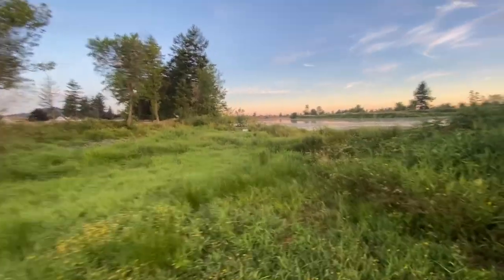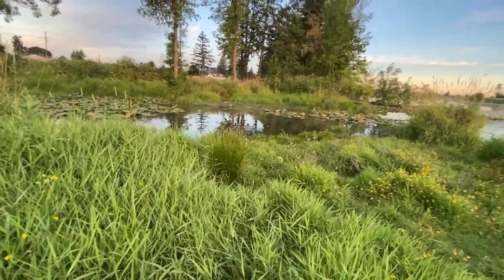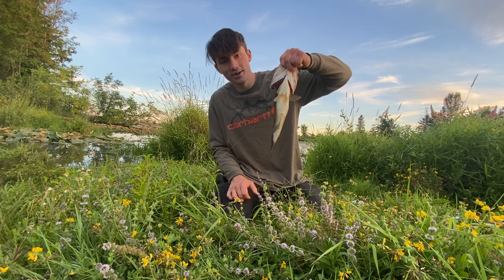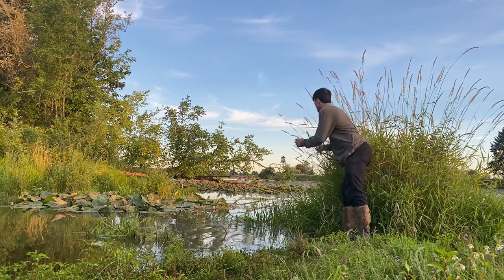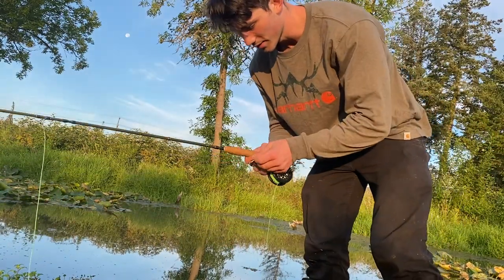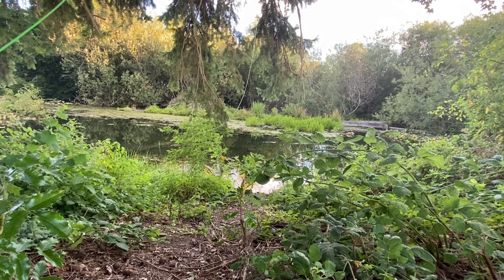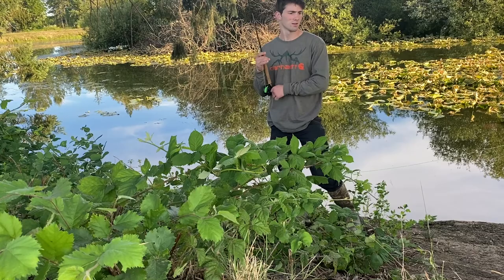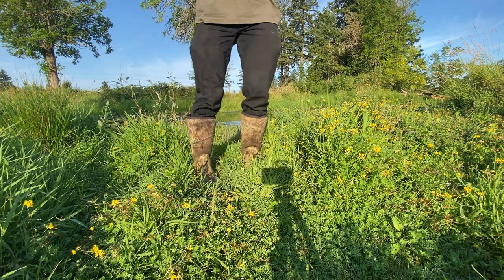Fly Fishing Bass a short film. (jk)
Hope you guys enjoyed I hope this showed you any one can fly fish. You don't have to be some rich dude who writes in cursive. tell next time get out there and have fun!